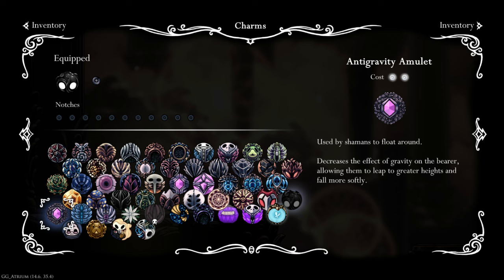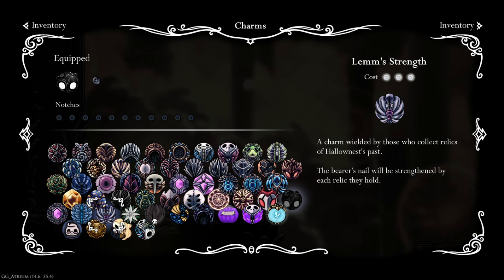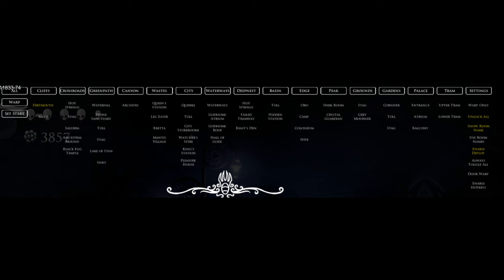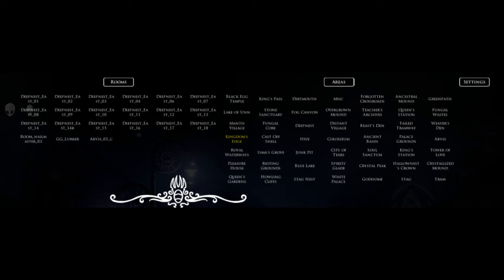Top 10 Hollow Knight Mods [UPDATED]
I decided to do a remake of my previous Top 10 Hollow Knight Mods video to include mods that have been released since then and make some other improvements on the original video.